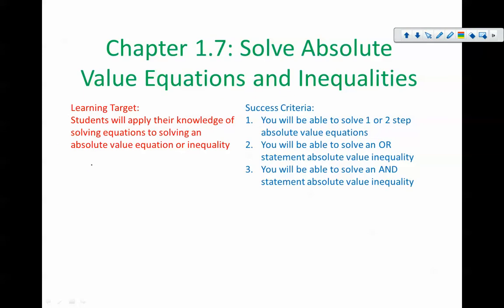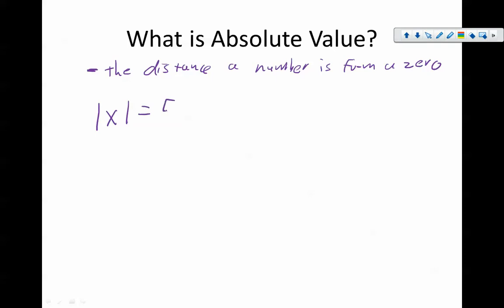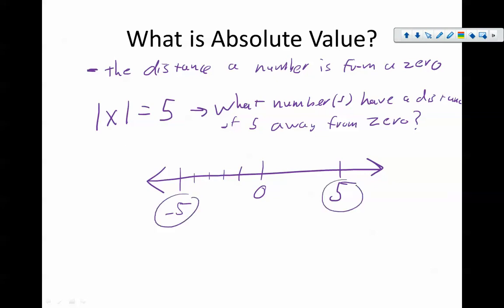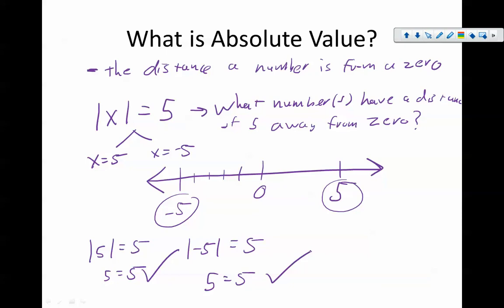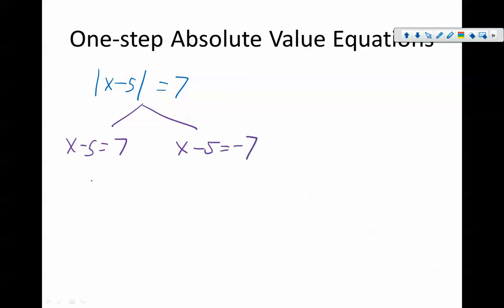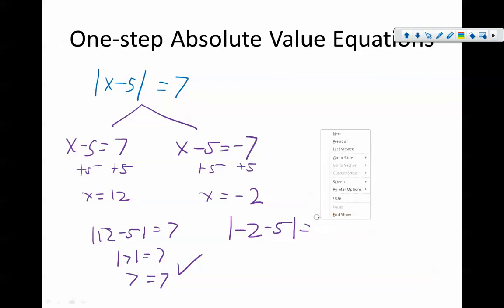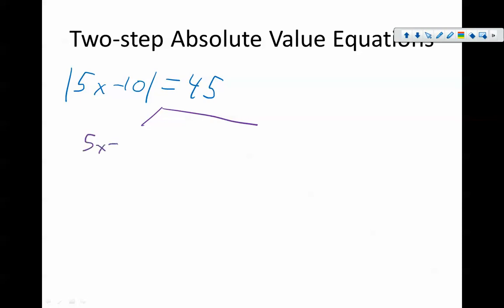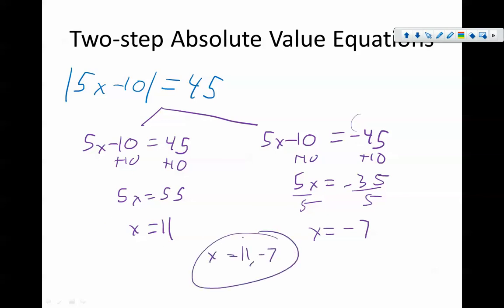Alg. 2: Chapter 1.7.1: Solving Absolute Value Equations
In this video, we define absolute value, solve a 1 step absolute value equation and solve a 2 step absolute value equation